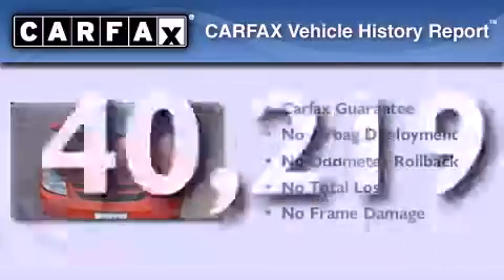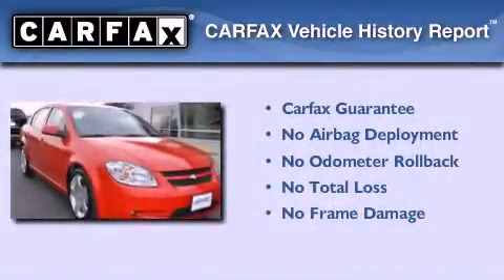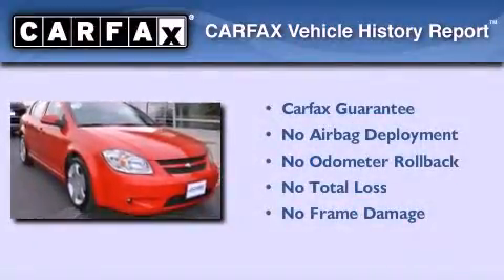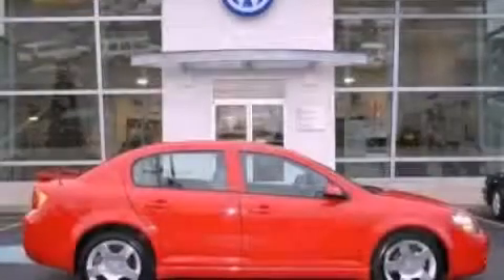2010 Chevrolet Cobalt OH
Year : 2010
 Make : Chevrolet
 Model : Cobalt
 Engine : 2.2L 4
 Trans . : Automatic
 Exterior : White
 Miles : 40,219
 Interior : Gray
 Ed Schmidt Pontiac-Volvo-Saab
 26875 North Dixie Highway
  , OH 43551